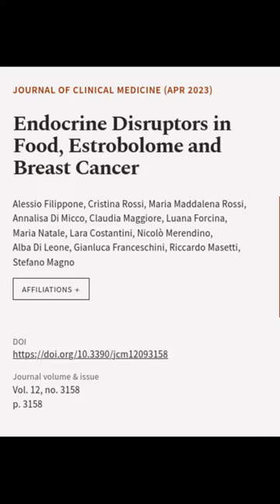Endocrine Disruptors in Food, Estrobolome and Breast Cancer | RTCL.TV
### Keywords ###

### Article Attribution ###
Title: Endocrine Disruptors in Food, Estrobolome and Breast Cancer
Authors: Alessio Filippone, Cristina Rossi, Maria Maddalena Rossi, Annalisa Di Micco, Claudia Maggiore, Luana Forcina, Maria Natale, Lara Costantini, Nicolò Merendino, Alba Di Leone, Gianluca Franceschini, Riccardo Masetti ,and Stefano Magno
Publisher: MDPI AG
DOI: 10.3390/jcm12093158

### Video Timestamps ###
0:00:00 - Summary
0:00:37 - Title
0:00:44 - End